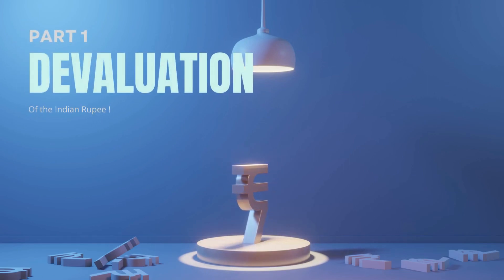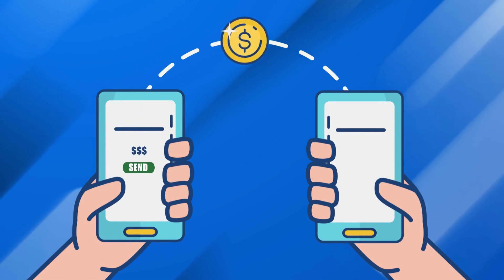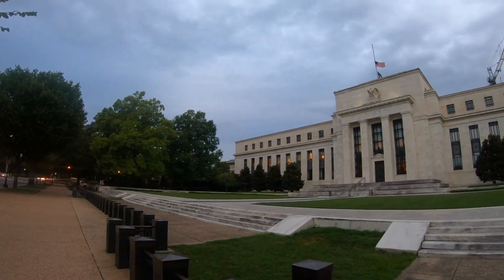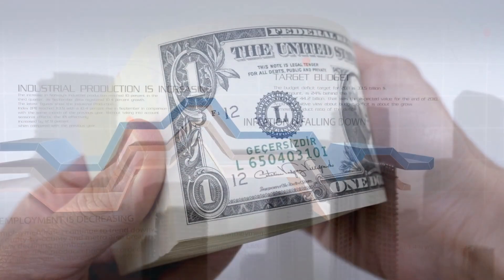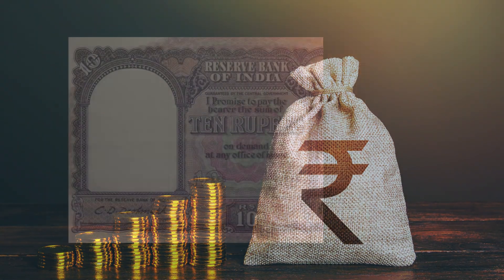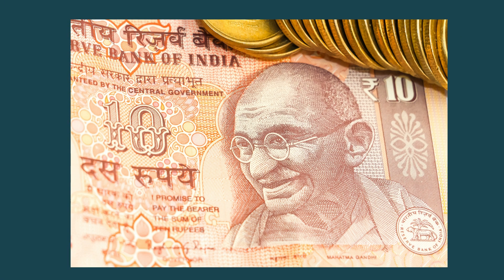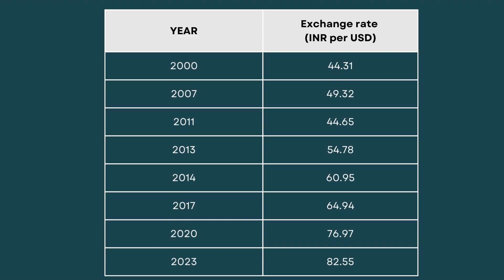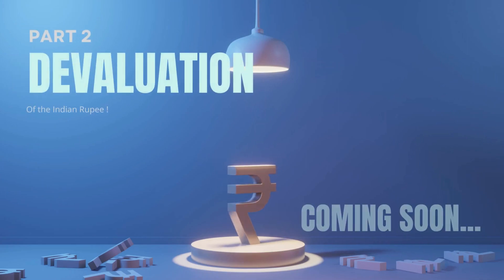Why Is Rupee Impacted by US Dollar? | அமெரிக்க டாலரால் ரூபாய் ஏன் பாதிக்கப்படுகிறது?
In this brief and informative video with Tamil audio(subtitles and English audio coming soon), we will cover why USD is considered as a global currency and explore the relationship between the Indian Rupee and US Dollar.

Timestamp
0:05 Why is the US Dollar Considered as The Global Currency?
1:40 Indian Rupee - US Dollar connection

In this series we explain the meaning of devaluation and how it affects the value of the Indian Rupee in relation to other currencies. We look into the concept of currency devaluation especially concerning Indian rupee. Let us discover the reasons behind it, its impact on economies and individuals. Discover the causes and consequences of devaluation, examining the economic factors that contribute to this phenomenon. Gain a deeper understanding of the implications for various stakeholders, such as businesses, consumers, and the overall economy.Join us as we break down the complex topic into simple terms, making it accessible to viewers of all backgrounds

Whether you're a student, investor, or simply curious about the world of finance, this video provides a comprehensive overview of what the devaluation of the Indian Rupee means and how it shapes the economic landscape. We strive to simplify complex concepts, making them easily understandable for everyone.

Knowledge is key, and we aim to be your trusted source for valuable insights into the world of economics and finance.